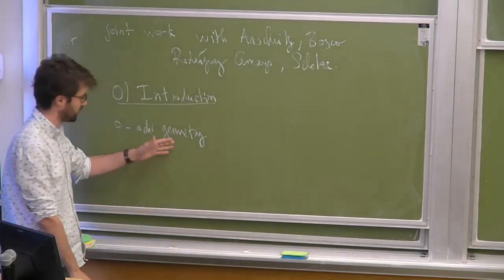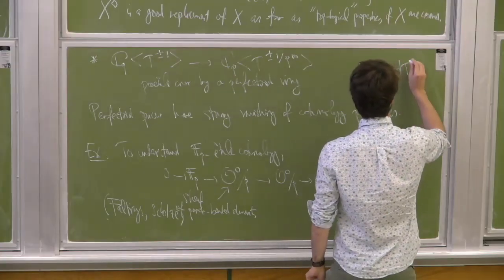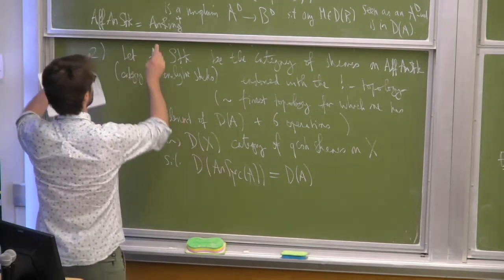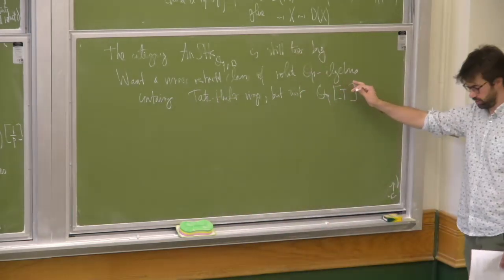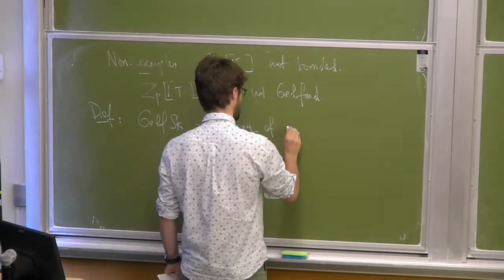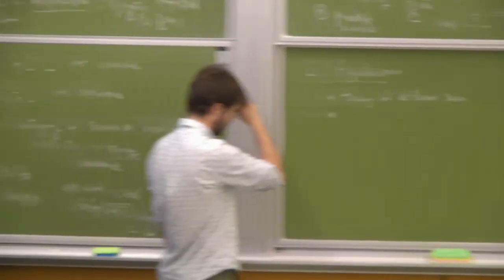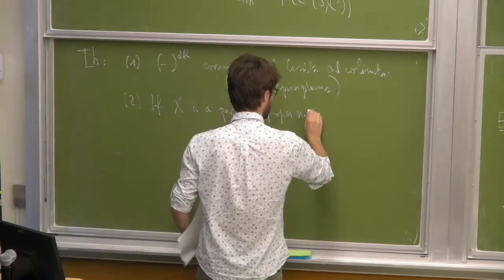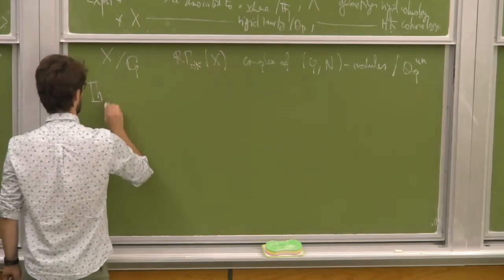Arthur-César Le Bras: p-adic geometry beyond perfectoid spaces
Abstract: p-adic analytic spaces have, from the perspective of étale
cohomology, a more complicated local structure than complex analytic
spaces. Things improve after one extracts a lot of pth power roots.
This led to the theory of perfectoid spaces and diamonds, a very
powerful language to analyze « topological » properties of rigid
analytic spaces. However, recent developements in (non-abelian) p-adic
Hodge theory and in the geometrization of the Langlands program, which
I will briefly review, call for a formalism also able to retain some «
differential » information about these spaces. I will explain a
possible framework for doing this and highlight some applications.
Based on joint work with Anschütz, Bosco, Rodriguez Camargo and
Scholze.